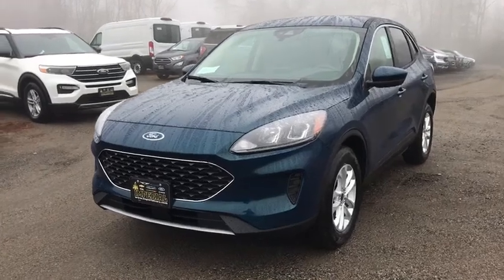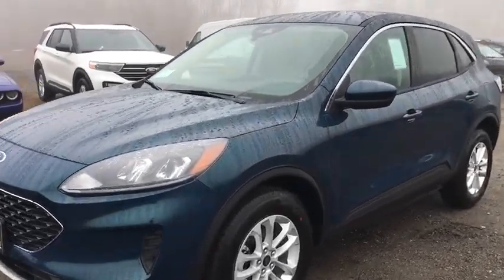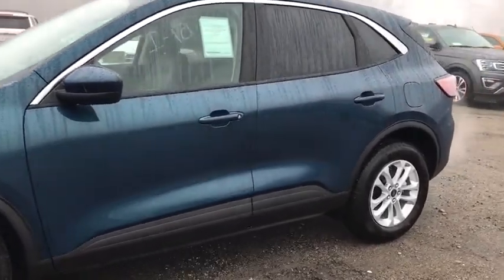2020 Ford Escape near me Milford, Mendon, Worcester, Framingham MA, Providence, RI T20-177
Green New 2020 Ford Escape available near me in Milford, Massachusetts at Imperial Ford. Servicing the Mendon, Worcester, Framingham MA, Providence, RI area.

Imperial Ford
18 Uxbridge Rd

Heated Seats, Remote Engine Start, Brake Actuated Limited Slip Differential, Smart Device Integration, All Wheel Drive, Turbo Charged Engine, Aluminum Wheels, Back-Up Camera, Bluetooth, iPod/MP3 Input, Satellite Radio. SE trim. FUEL EFFICIENT 31 MPG Hwy/26 MPG City! Warranty 5 yrs/60k Miles - Drivetrain Warranty; brbrbrbrKEY FEATURES INCLUDEbrbrAll Wheel Drive, Heated Driver Seat, Back-Up Camera, Turbocharged, Satellite Radio, iPod/MP3 Input, Bluetooth, Aluminum Wheels, Remote Engine Start, Brake Actuated Limited Slip Differential, Smart Device Integration, Apple CarPlay, WiFi Hotspot, Blind Spot Monitor, Cross-Traffic Alert Rear Spoiler, MP3 Player, Privacy Glass, Keyless Entry, Child Safety Locks. brbrbrbrEXPERTS CONCLUDEbrbrGreat Gas Mileage: 31 MPG Hwy. brbrbrbr.brbrPrice does not include tax, title, registration, documentation fee or other applicable fees, and includes our Imperial Trade Assistance Bonus of $1,000 for qualifying 2010 or newer retailable trades. To receive advertised promotional price, the vehicle must be paid in full and take same day delivery from dealer stock. Call or email our phone and internet team for the most current rebate information and Imperial discounts. Price cannot be combined with any other discounts or promotions and is subject to change based on market value at any time without notice, customer must mention promo code in order to qualify for internet special discount. The information contained herein is deemed reliable but not guaranteed, dealer not responsible for any misprint involving the price or description of the vehicle, it's the sole responsibility of buyer to physically inspect and verify such information prior to purchasing. Transparency is our goal. NO WHOLESALERS OR DEALERS! brbr MORE ABOUT US: Imperial Cars Purchase With Confidence: 1) Free Car Fax Vehicle History Report Available For All Of Our Vehicles Online. 2) Imperial Certified All used cars go through a Rigorous 125-Point Vehicle Inspection. 3) Bottom Line Pricing 4) 5 Day or 200 Mile Exchange Program for Your Total Confidence If you are not happy with it bring it back within 5 days or 200 miles and we'll give you a credit of your full purchase price toward the purchase of another vehicle. (excludes Renewed for You Vehicles)  $1,000.Must trade 2010 or newer retail-able trade in. - Exp. 12/31/2020